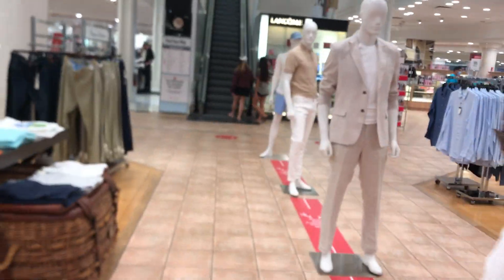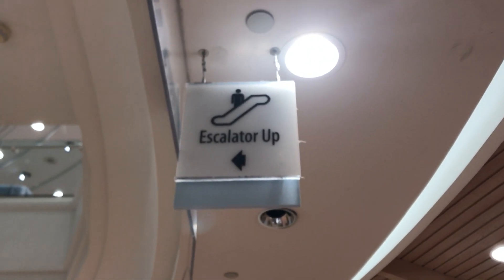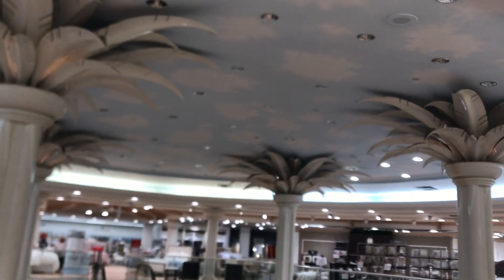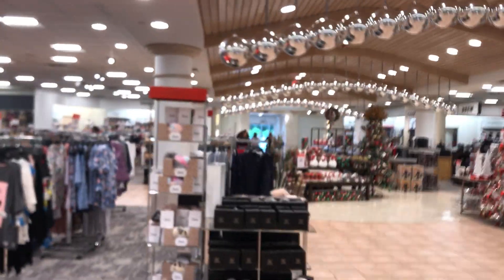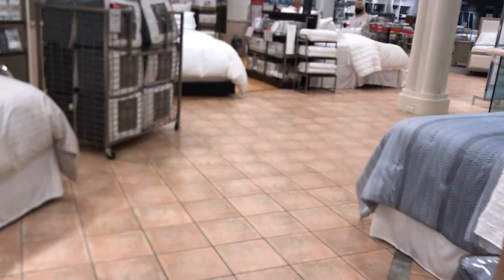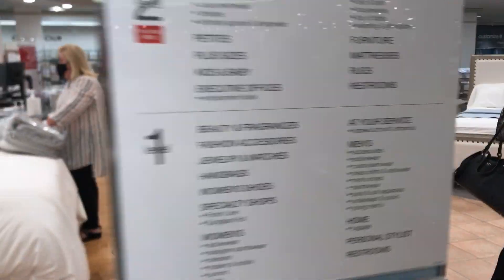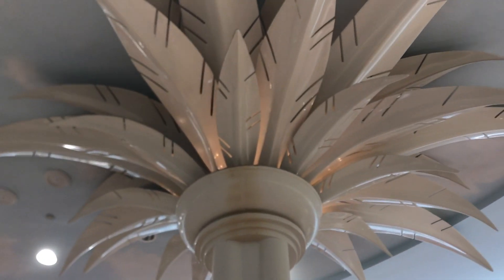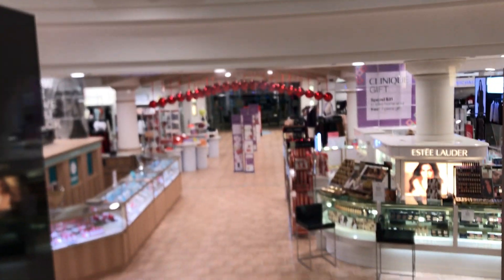October 2020 retake! Schindler escalators @ Macy’s (Coastland Center)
These are the escalators at Macy’s-Coastland Center. Enjoy!
History:
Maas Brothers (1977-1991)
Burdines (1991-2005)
Macy's (2005-present)